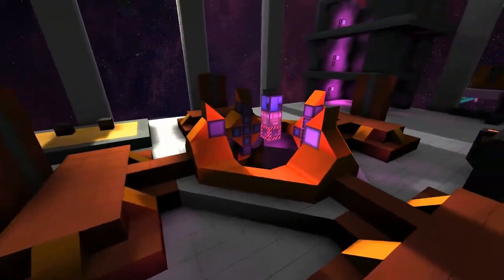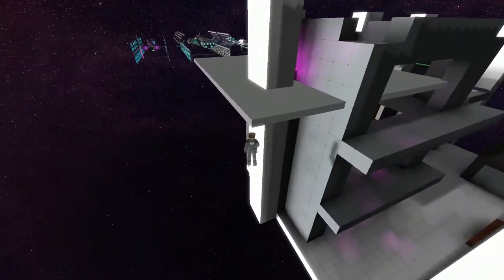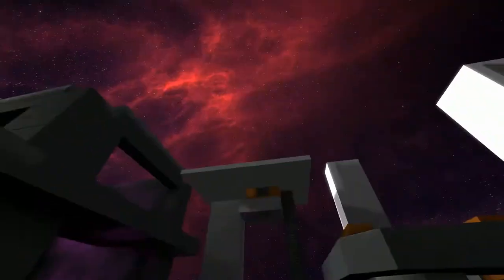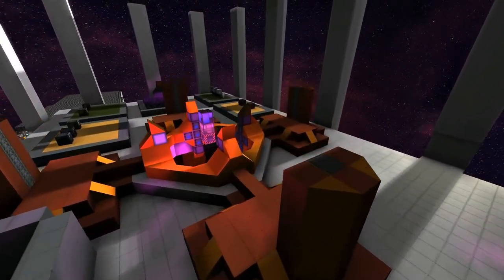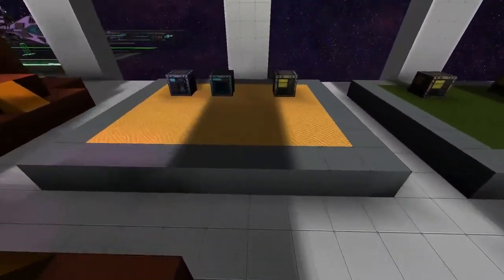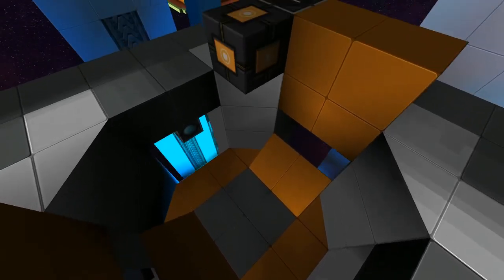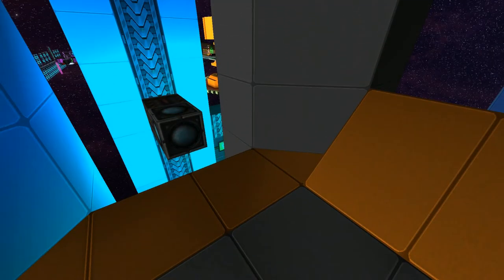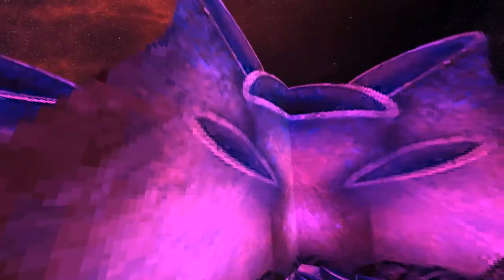All of the Lift types in Starmade